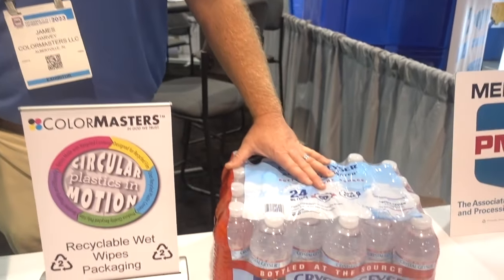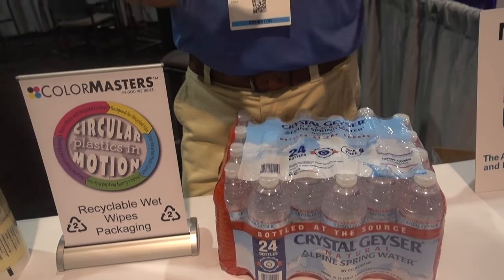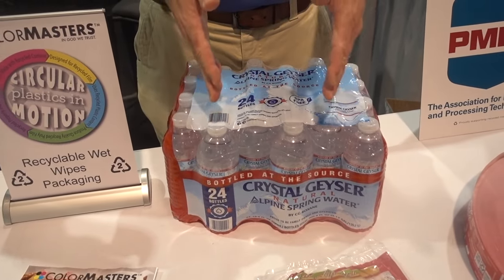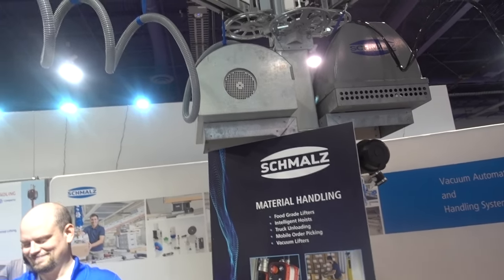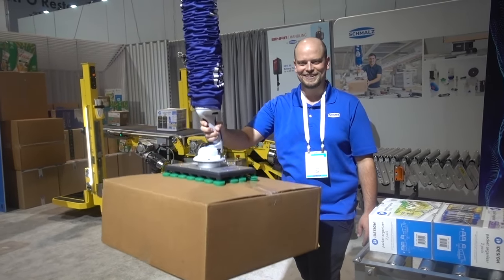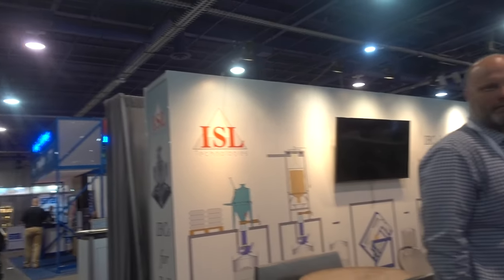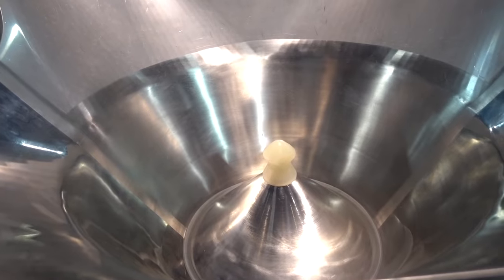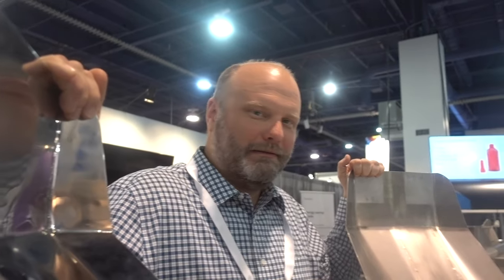Pack Expo Las Vegas 2023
Pack Expo is the biggest packaging convention in the world.  This Pack Expo Las Vegas 2023 video visits a few of the exhibitors on the second floor of the South Hall of the convention.